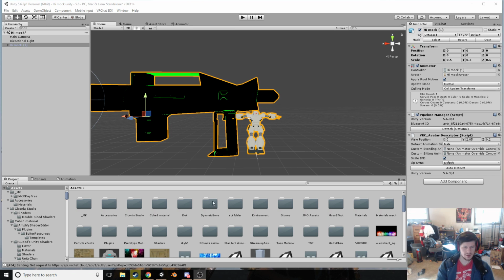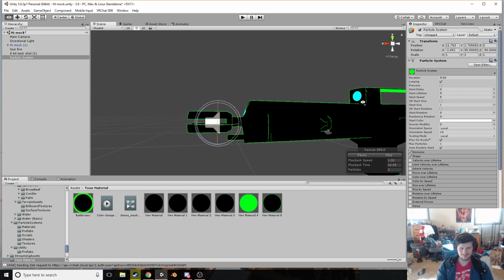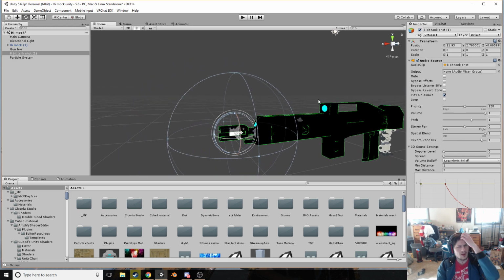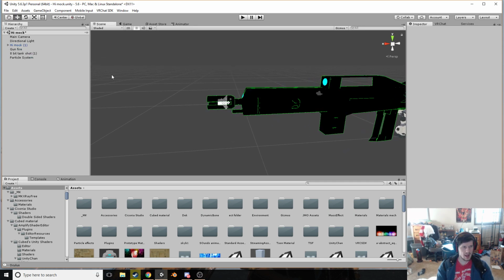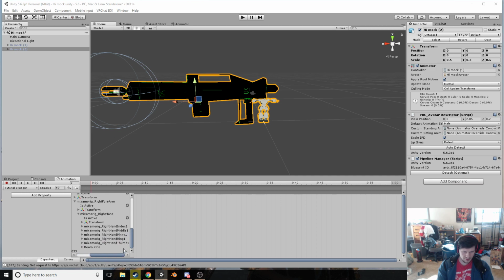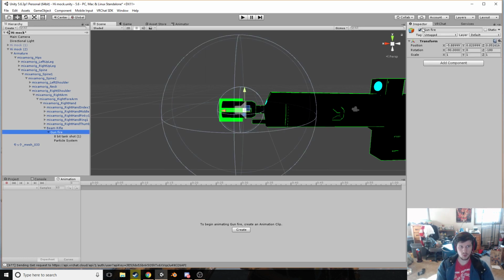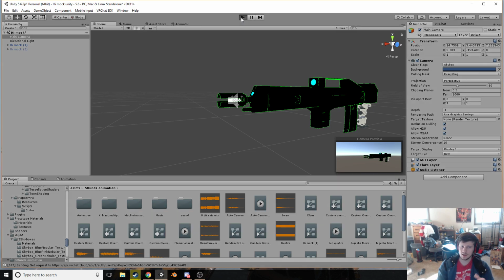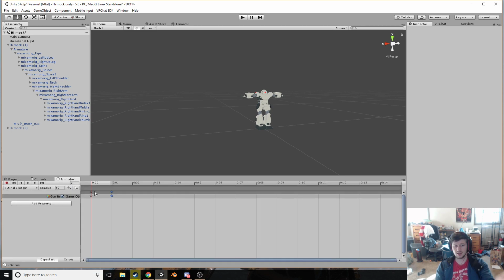VrChat Tutorial: Simulate gunfire!!